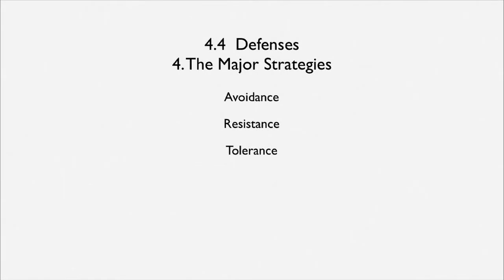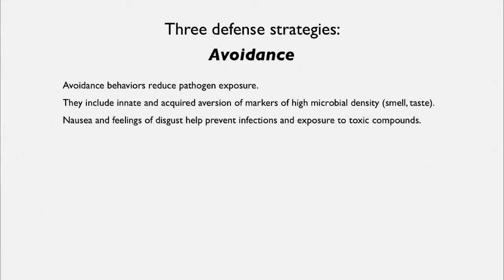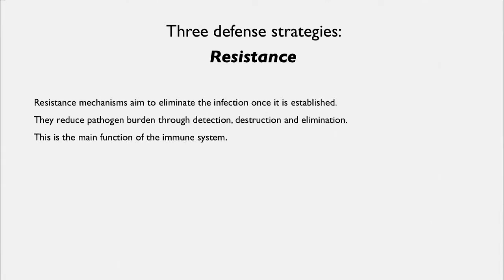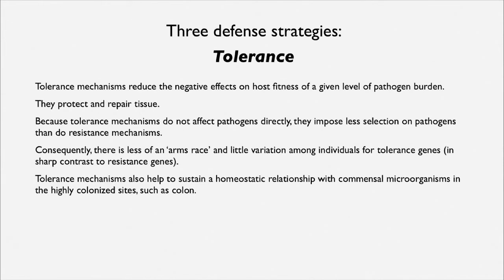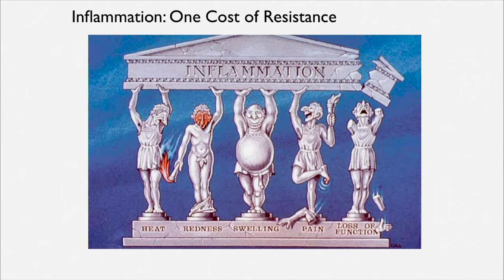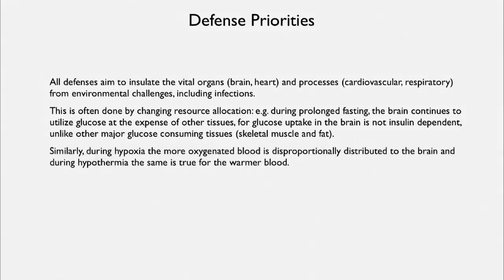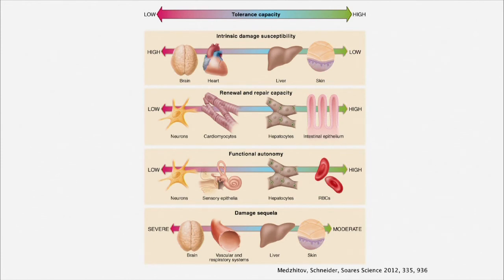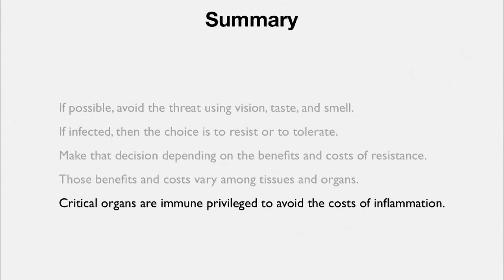4.4 Defenses: The Major Strategies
In this fourth lecture on host defenses, Prof. Stearns takes a closer look at each major defense strategy - avoidance, resistance, and tolerance -- and explains how each one has costs and benefits.